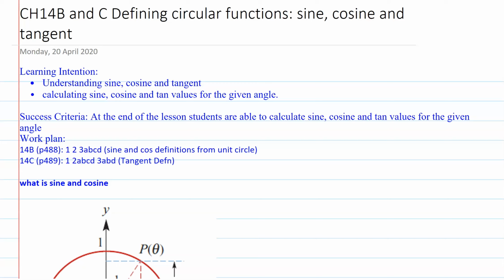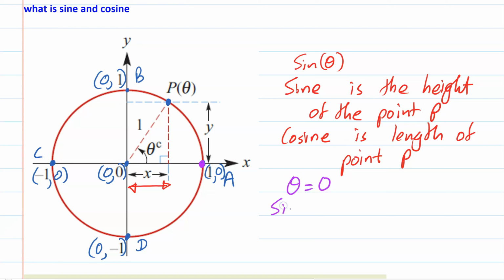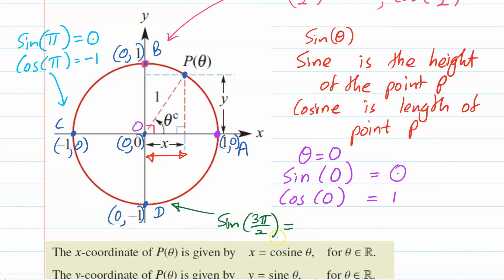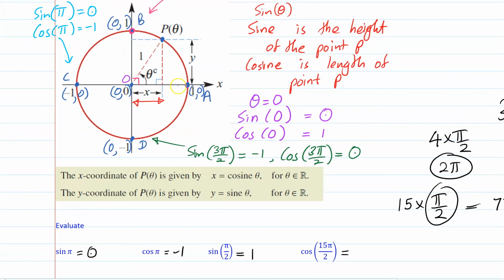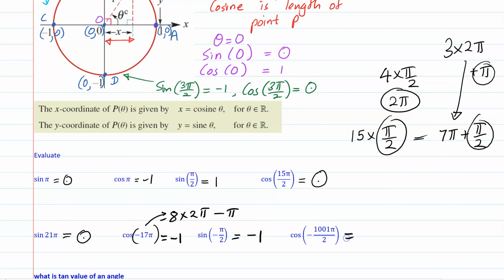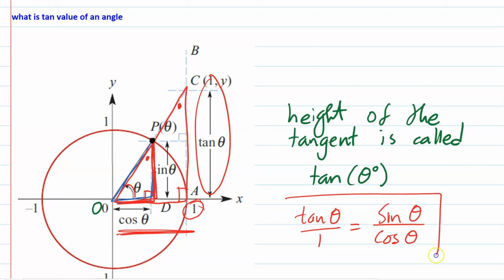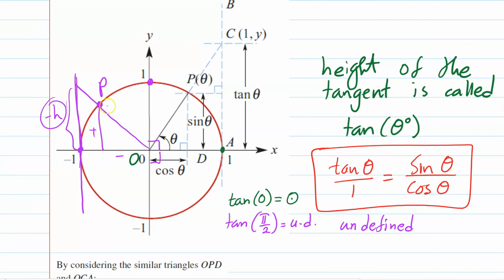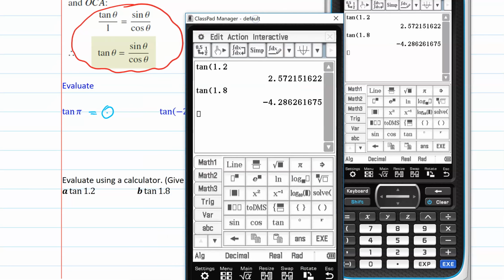Y11 MM12 Circular Functions Definition and examples